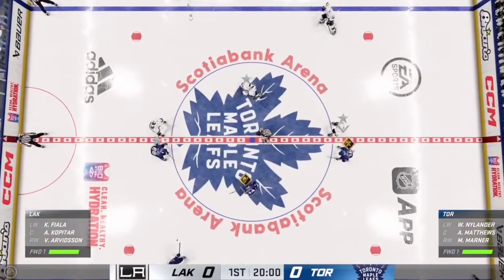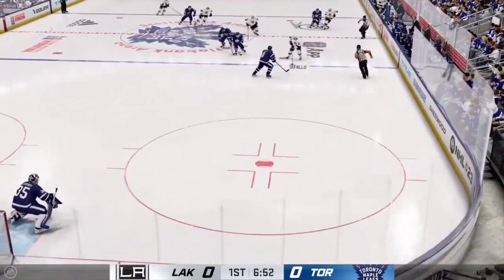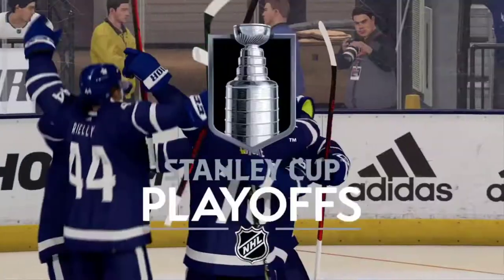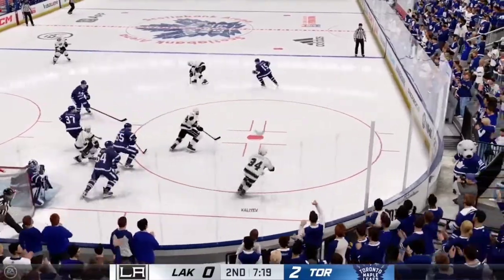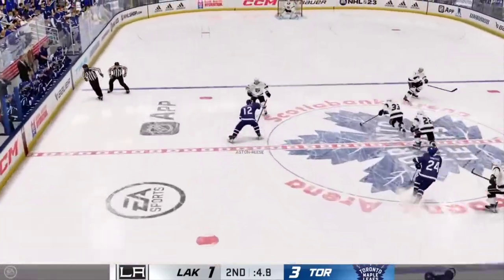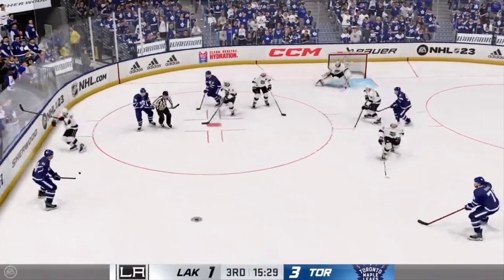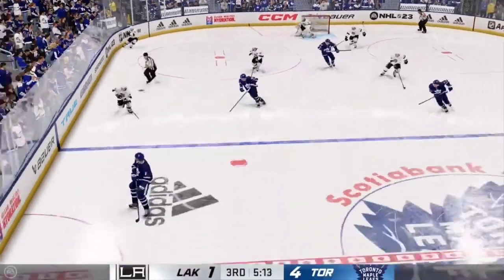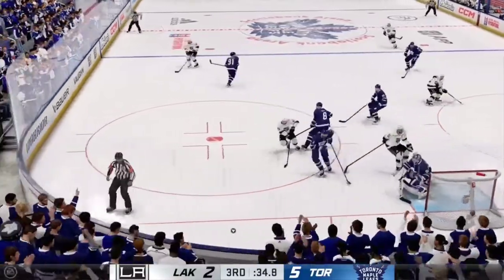nhl 23 Toronto maple leafs vs Los Angeles kings game 2